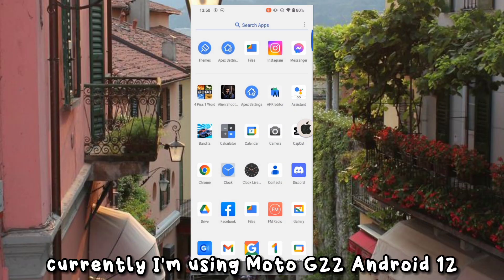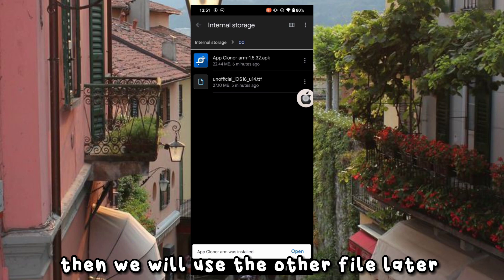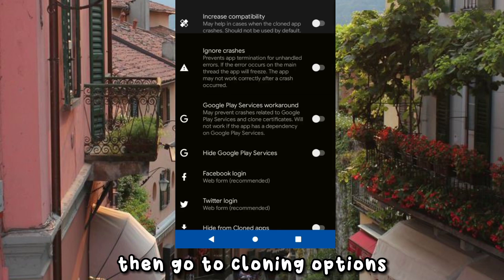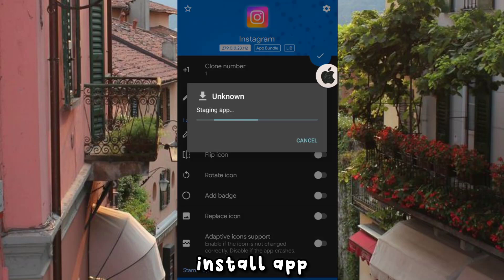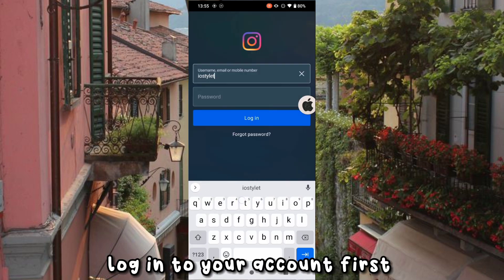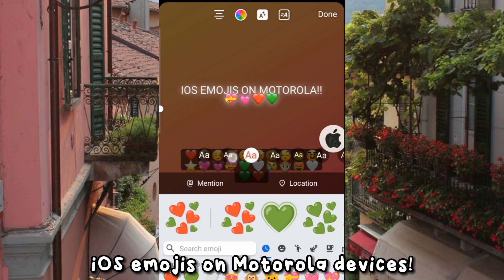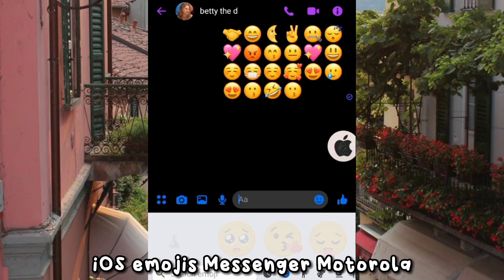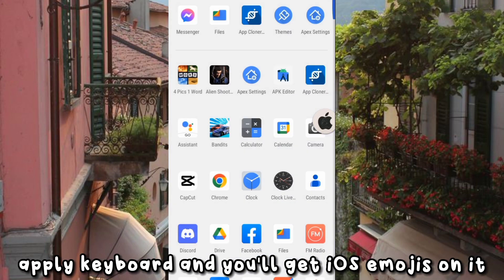Only Way to get iOS Emojis on Motorola Devices no zFont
🌻 𝒍𝒊𝒏𝒌 ༊*·˚
file 1